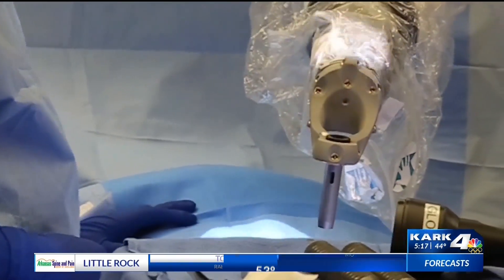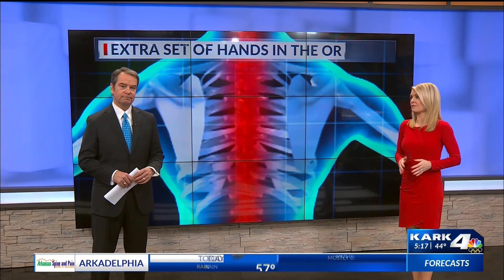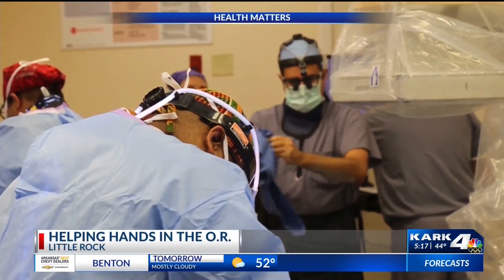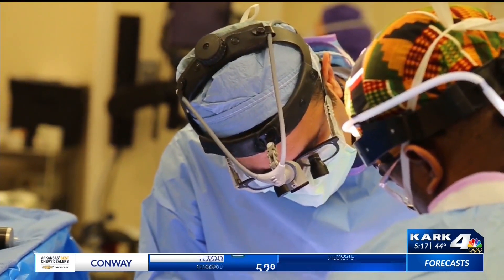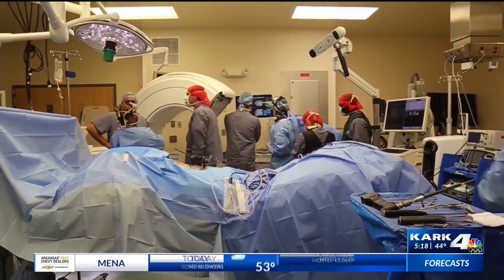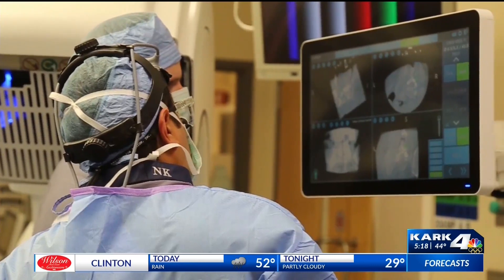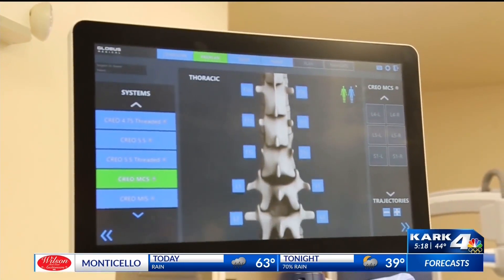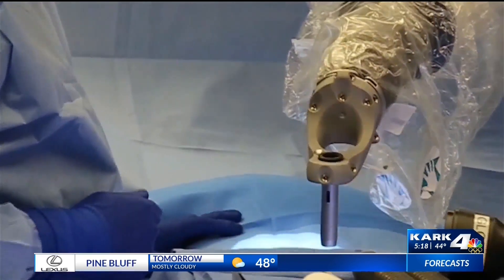Robot-assisted spine surgery at UAMS is first in state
A new tool is offering a steady helping hand for spine surgery. But instead of joints, this hand is made up of screws and metal.